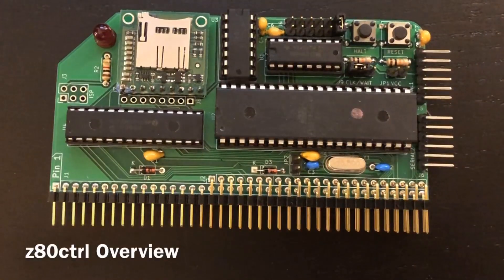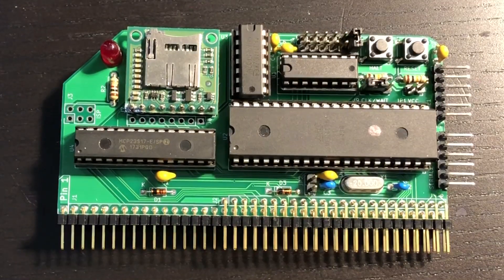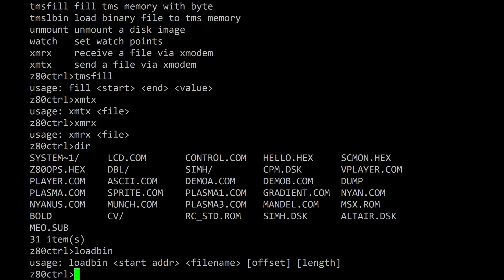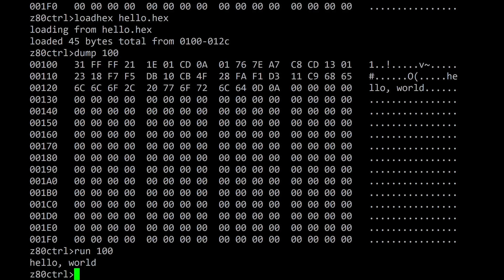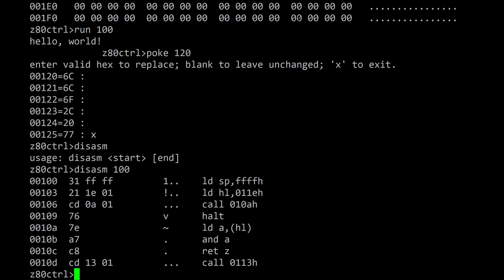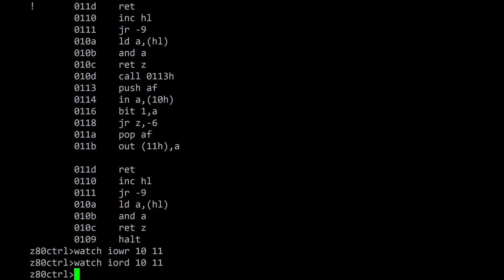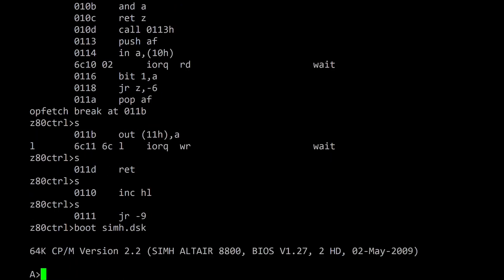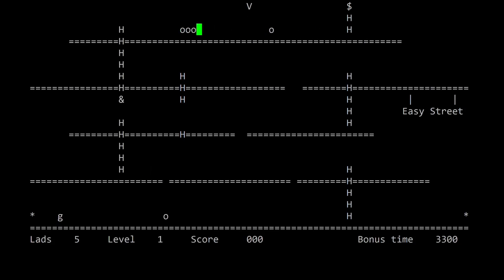z80ctrl Board for RC2014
The z80ctrl is an AVR-based boot loader, I/O adapter, and bus monitor for the Z80-based RC2014 retrocomputer.  In this video I explain the many features of the board and its software.

0:00 Hardware Overview
2:00 I/O Expander Board
2:34 Monitor Features
7:40 Debugger Features
10:35 Running CP/M